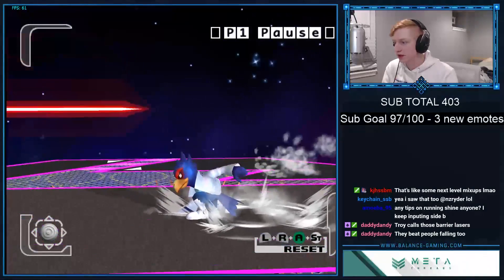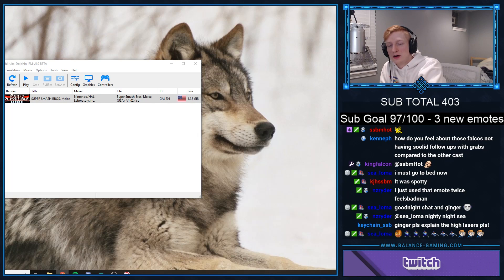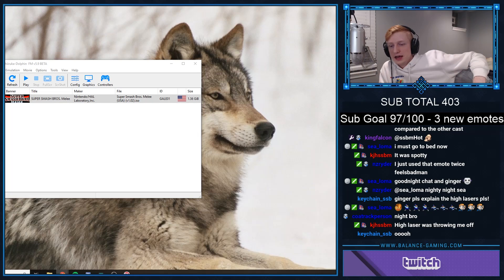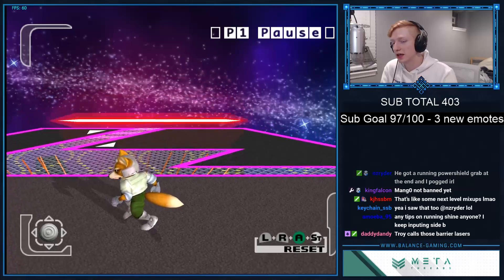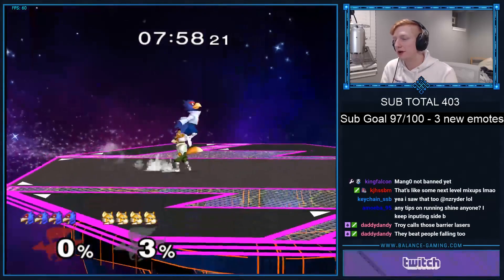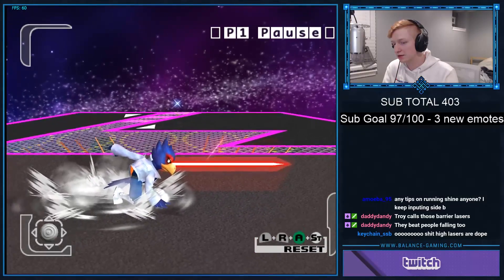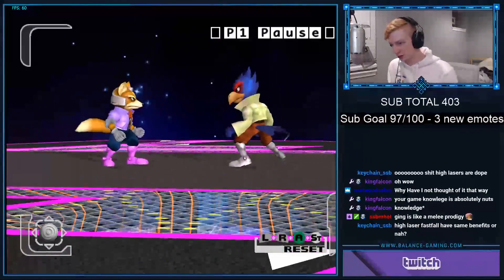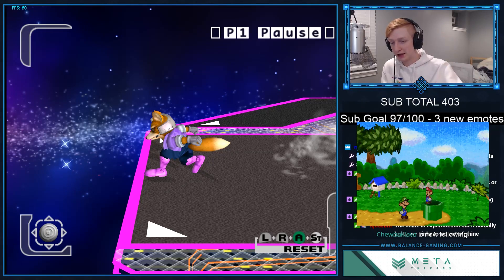The Benefits of HIGH LASERS - Falco Guide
High lasers can act as lingering hitboxes and protect from above!